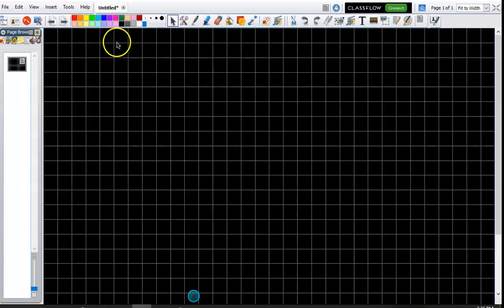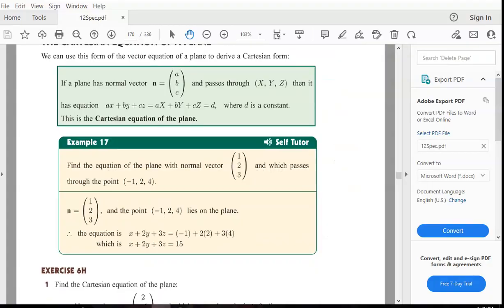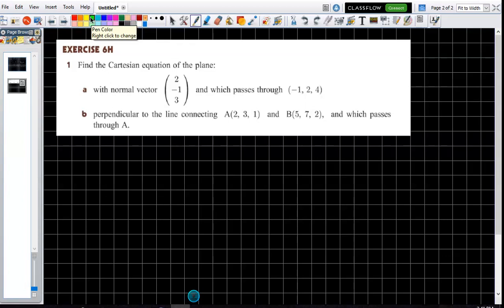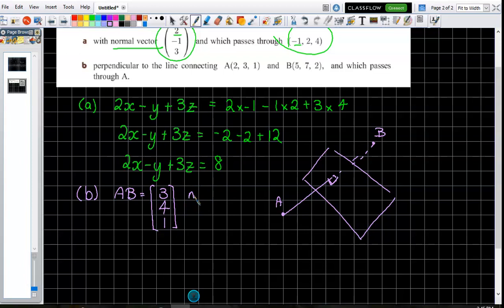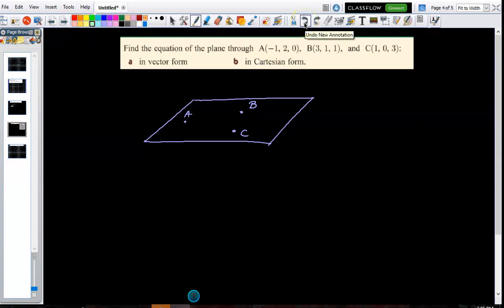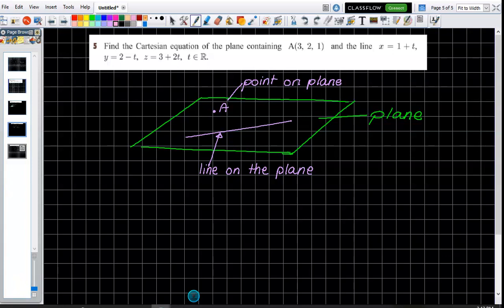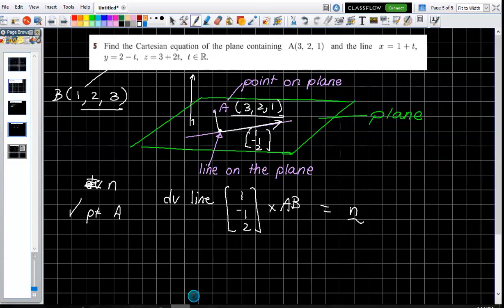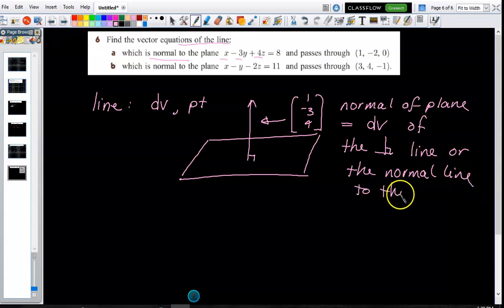12spec Wed wk3